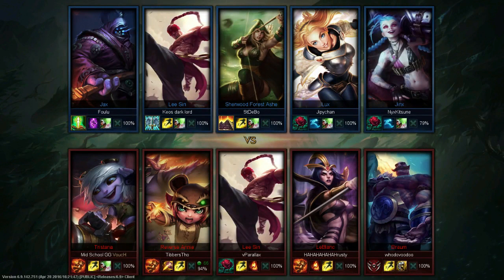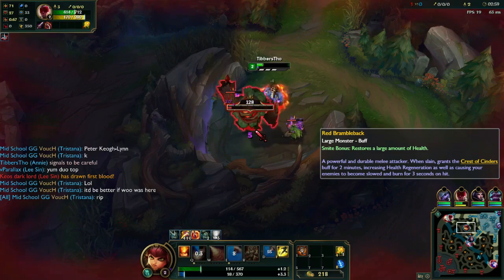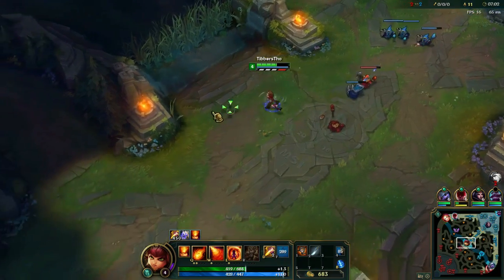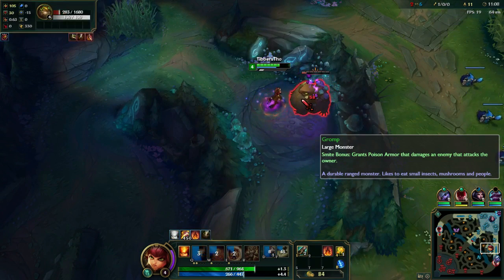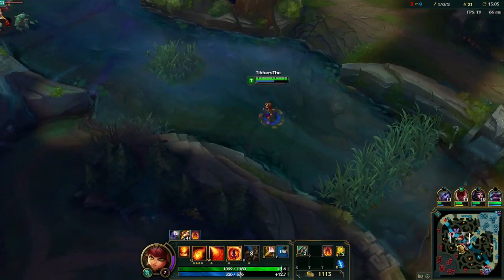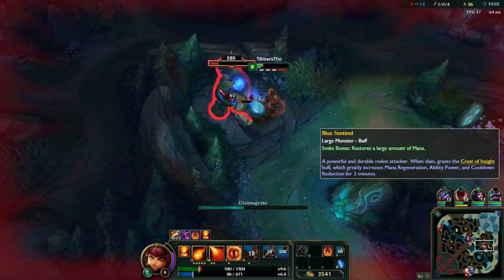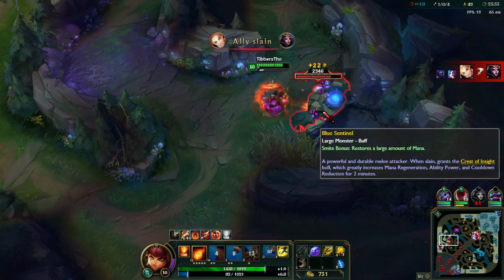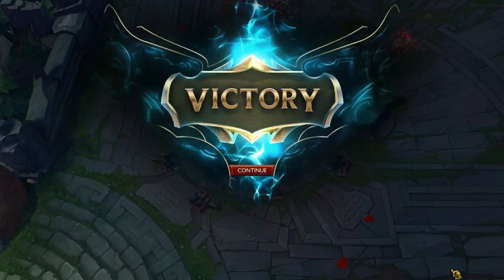League of Legends: Annie JG Works!!?? (Ep8)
My Stuff